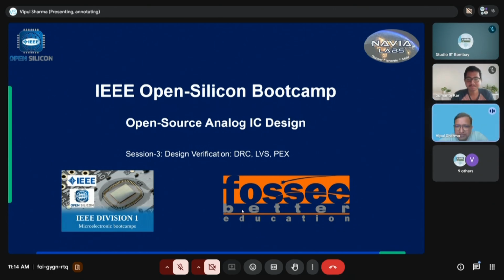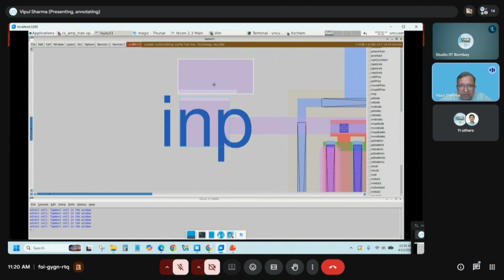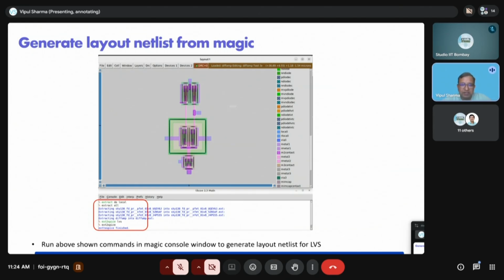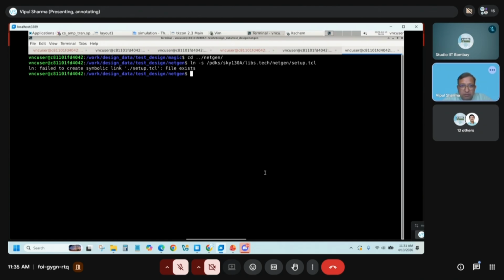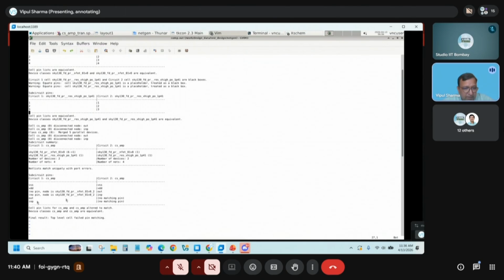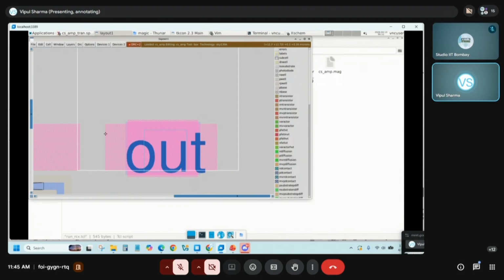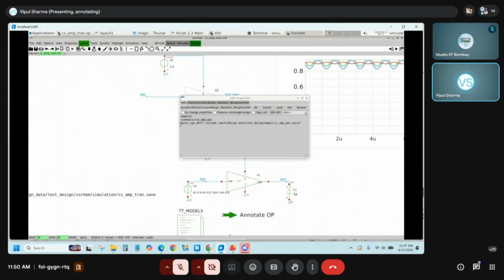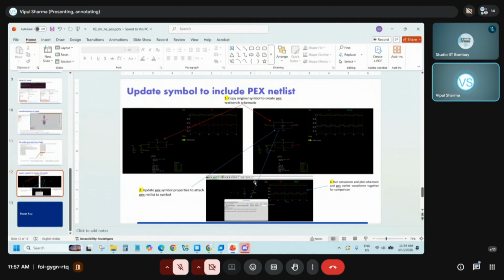S3 Design Verification: DRC, LVS, PEX